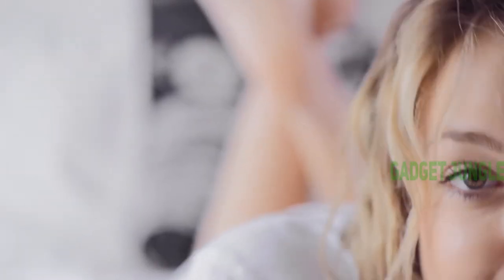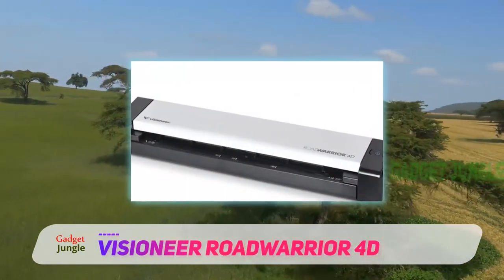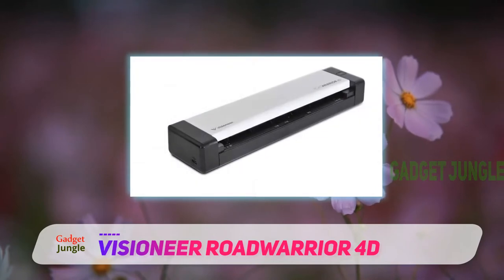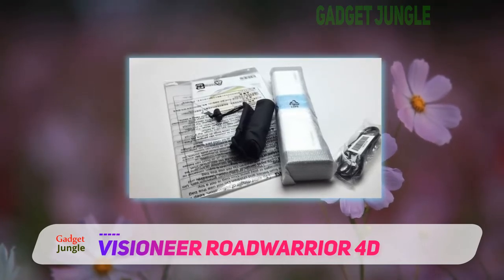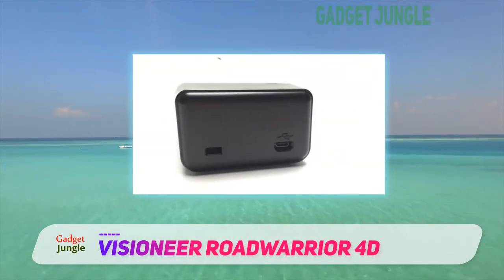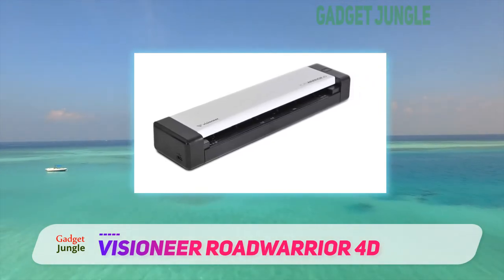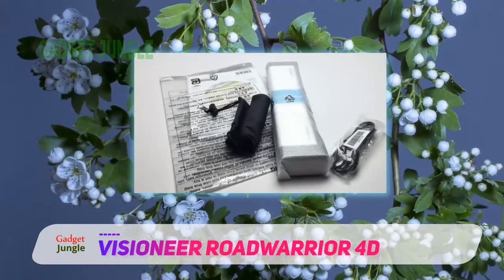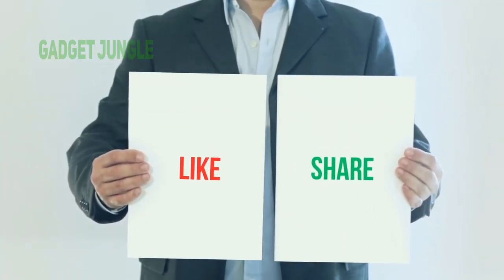Visioneer RoadWarrior 4D Review - The Best Scanner in 2023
Visioneer RoadWarrior 4D - Is One Of The Best Scanner Of 2021!